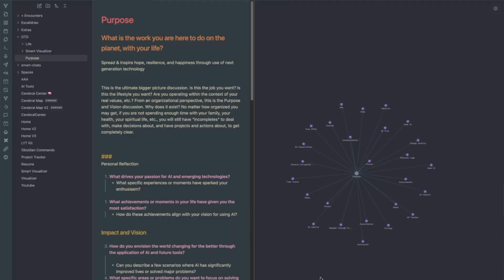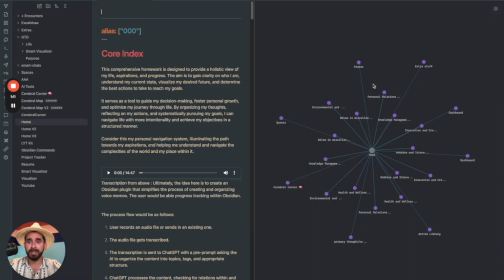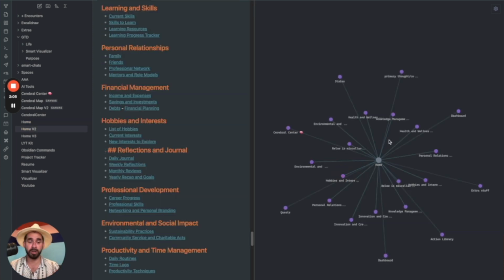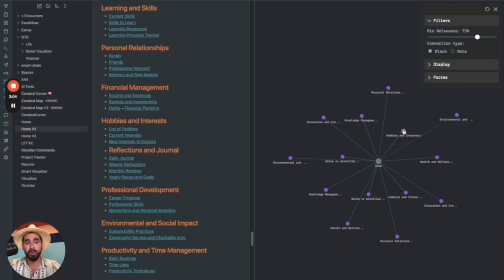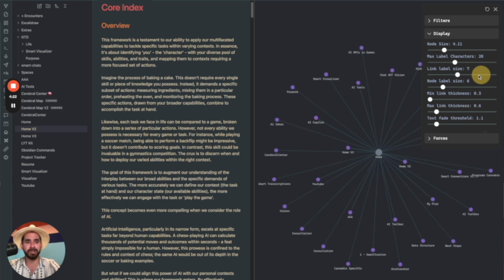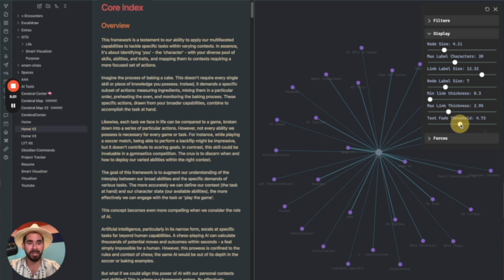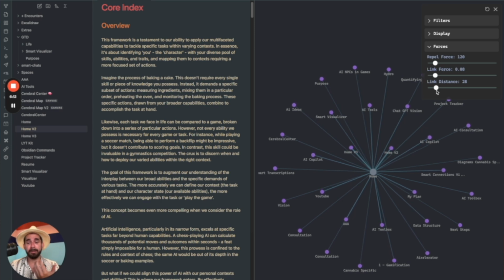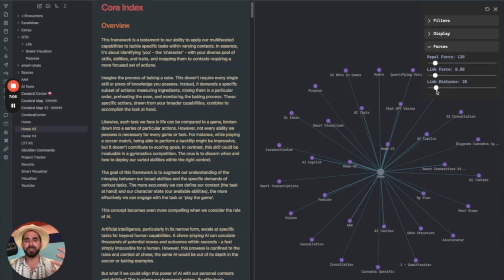Introducing Smart Connections Visualizer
Hello there *in Kenobi*

** UPDATE **: The next addition to the Smart Connections plugins is out!  "Smart Vault Visualizer" takes this same concept (with some additional features) and visualizes the connections within your ENTIRE vault through clusters, rather than for a specific note. Hope it helps you all in developing your LifeOS 😁

This is a companion plugin for the popular "Smart Connections" in Obsidian– offering an advanced, interactive way to visualize connections between your notes.

The endgame is to move away from text-based organization and instead visualize information in a dynamic, context-driven state. As you add more notes, the state updates in a single visualization, showing how new information impacts the old through various relationships (e.g., supportive vs. contradictory statements). This approach eliminates the need for separate folders, as everything is interconnected and builds on top of each other.

I believe the ability to visually map out information and decision making processes as they change over time will lead to a level of discovery we haven't dreamed of :)

I also envision a future where note-taking, whether text or voice, doesn't get lost. I struggle with maintaining a strict note-taking structure, and things often fall through the cracks. This challenge, combined with my obsession, drives me to create this plugin.

I'll possibly begin live streaming some power coding sessions using AI to do develop almost twice as fast.  Definitely worth the watch if you're not someone who does much with AI copiloting your development.

Welcome to the Oasis!

P.S. Checkout Smart Connections when you can as there's so much you can do with it that I don't cover in this video. I'll post a link to a tutorial and setup below.

⏱ TIME STAMPS ⏱
00:00 - Introduction to Smart Connections Visualizer
00:57 - Getting into it
02:10 - Filter Settings
02:58 - Display Settings
04:31 - Force Settings
05:24 - Future & Implications